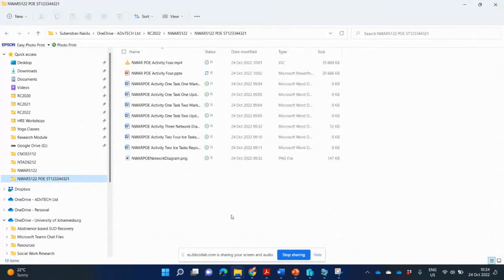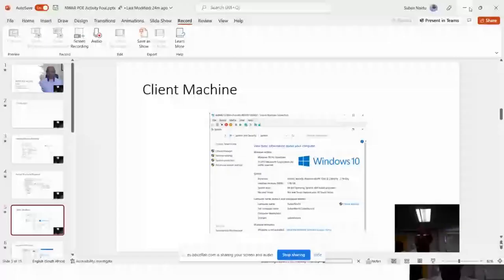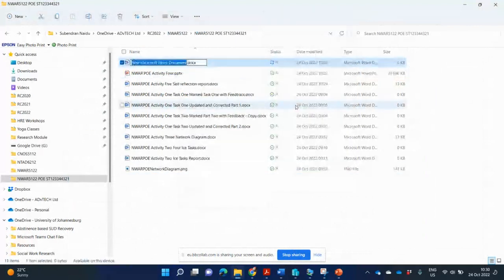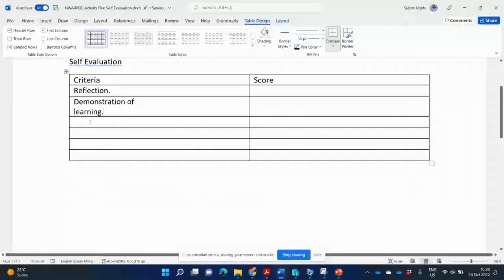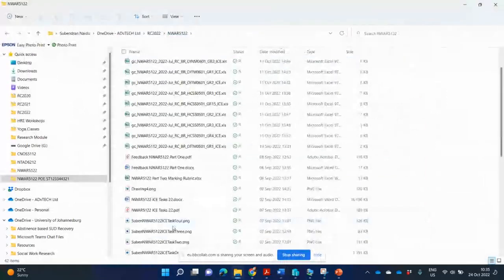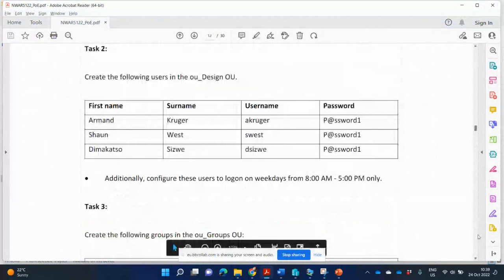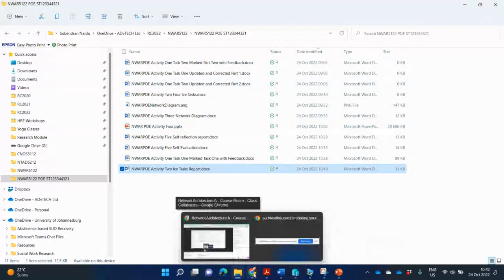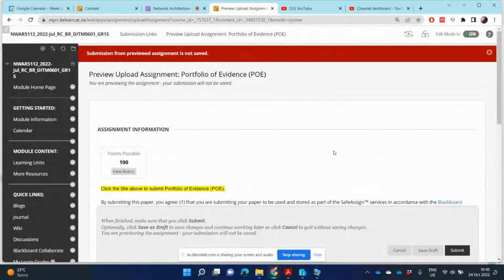NWAR5122 POE Demo Part Three